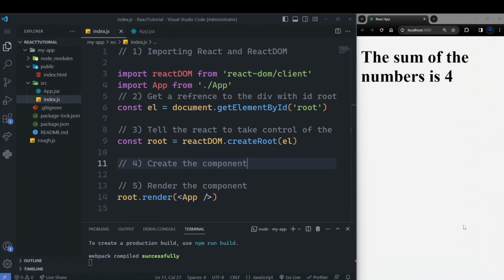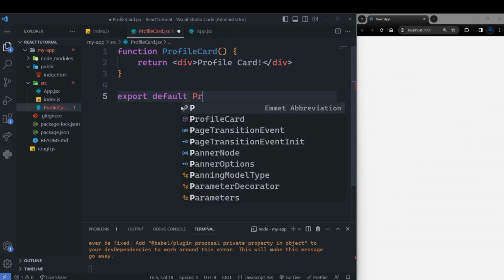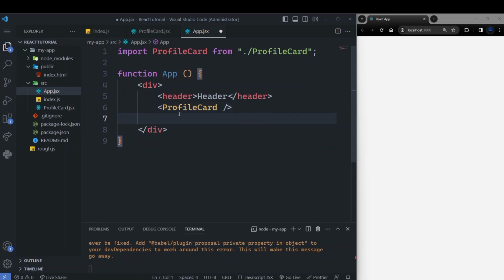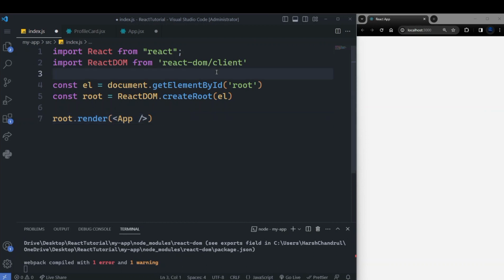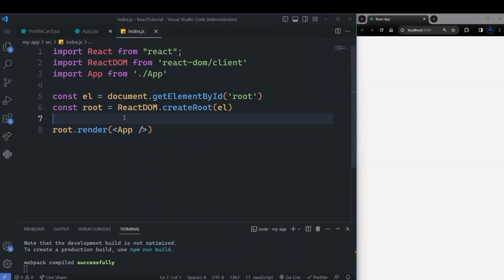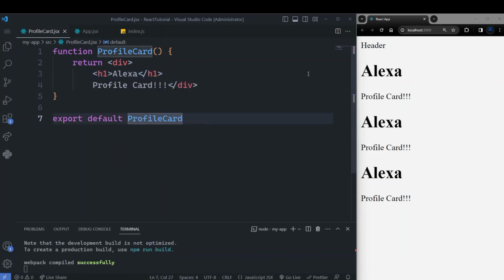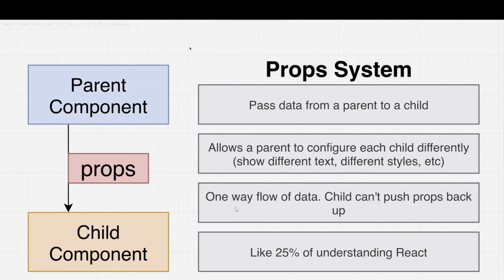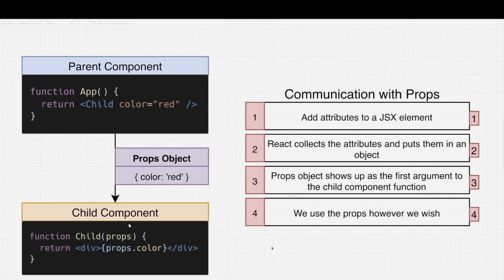REACT MASTERY || Lecture-9 || Building Core Components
🚀 Exciting developments in Lecture 9! Join us as we dive into the heart of our project, meticulously crafting the core components that will bring our vision to life. From inception to implementation, this tutorial takes you through the process of building essential components that form the foundation of Project 1.

💻 Get hands-on experience with coding, learn key strategies for component design, and witness the power of React in action. Whether you're following our mastery course or joining for this specific project, this lecture is packed with insights to elevate your React development skills.